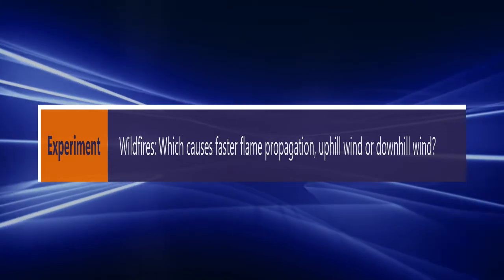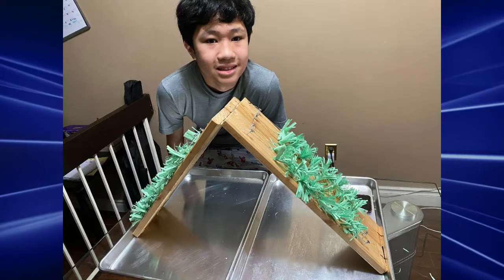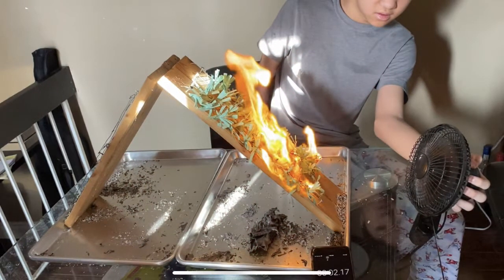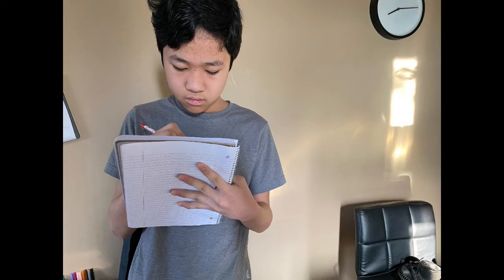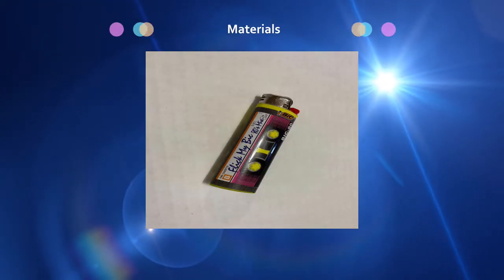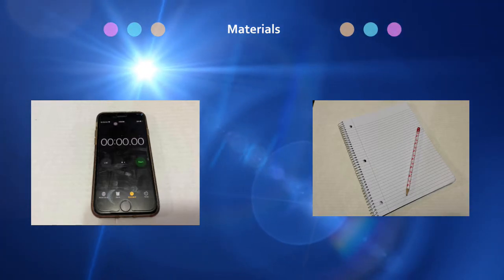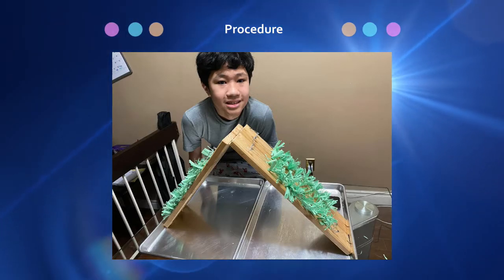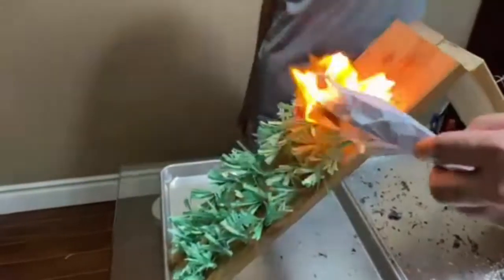My Science Fair Experiment